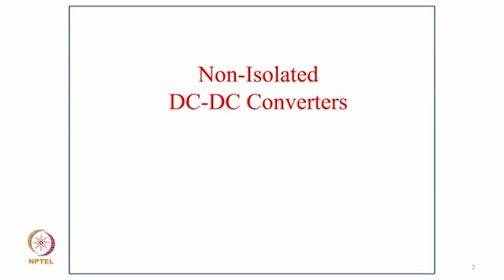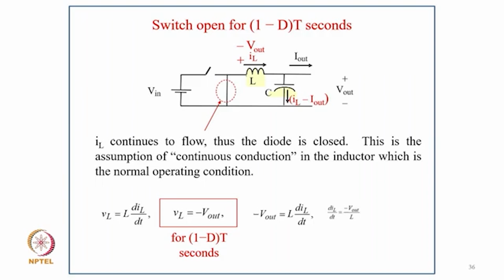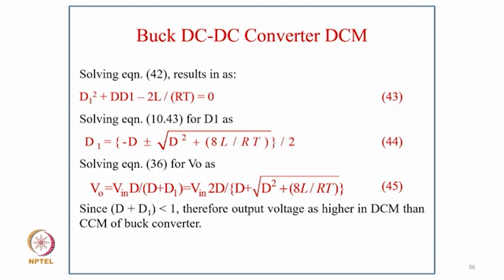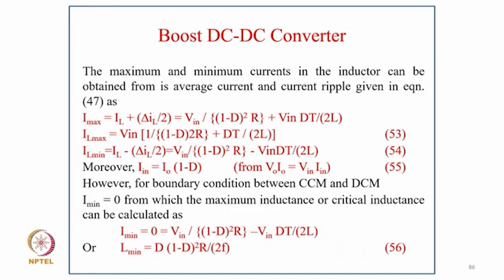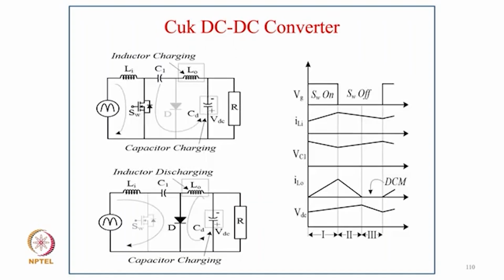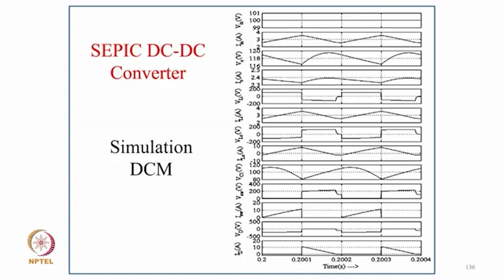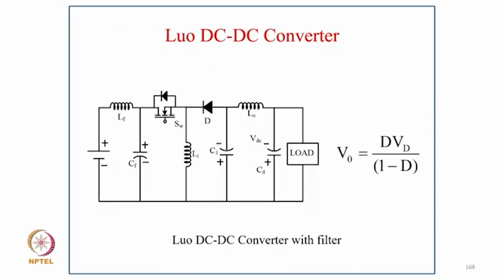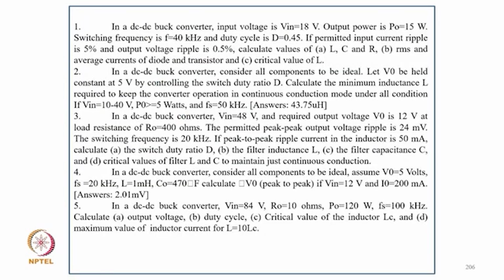Non-Isolated DC-DC Converters